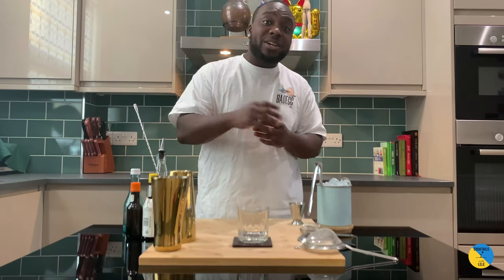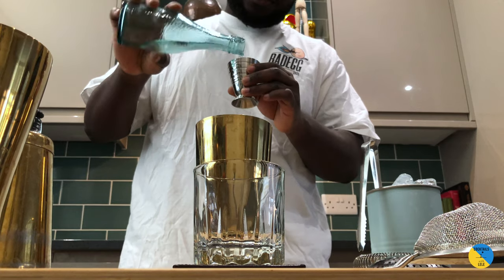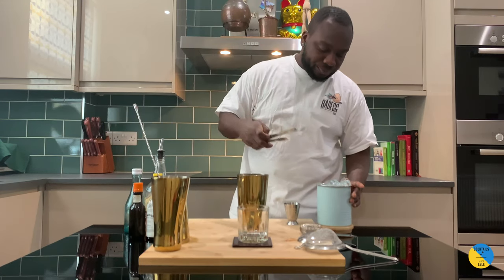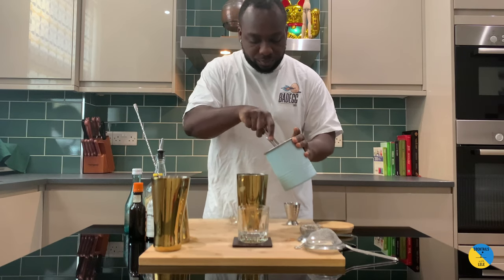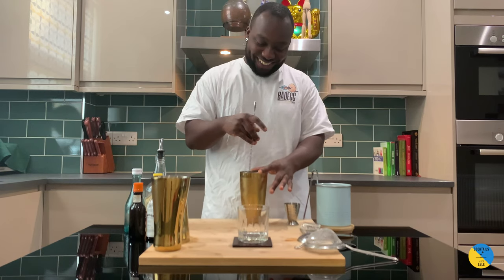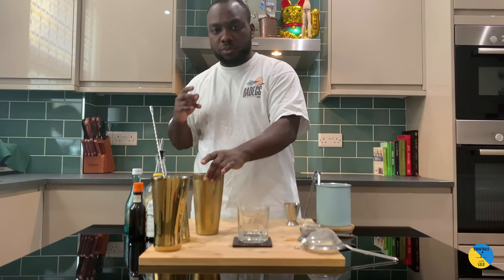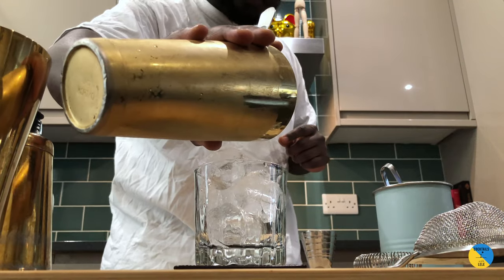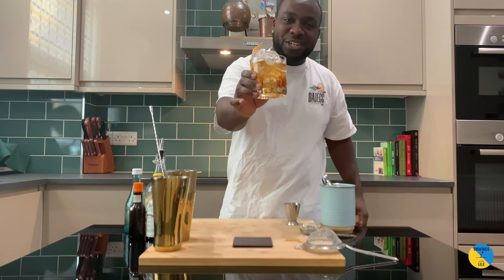How to make a OLD FASHIONED with LELE | COCKTAIL with BOURBON WHISKEY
INGREDIENTS:
60ml Bourbon Whiskey
5ml Gomme
4 dashes Angostura Bitter
2 dashes Orange Bitter